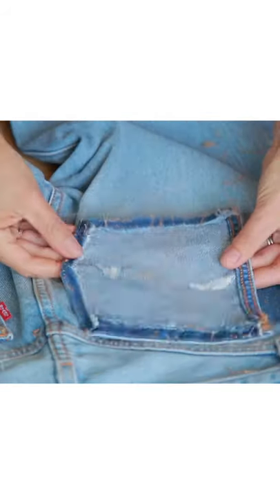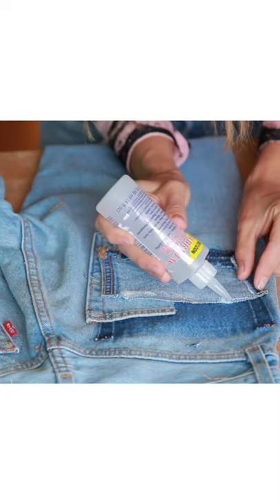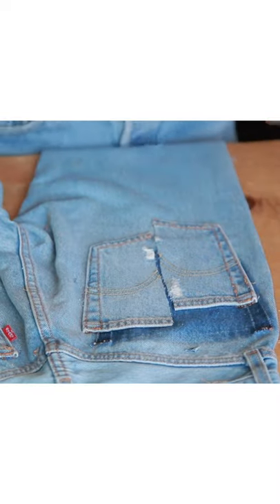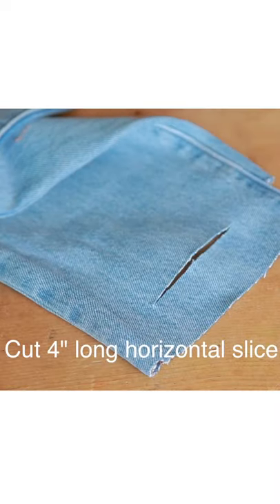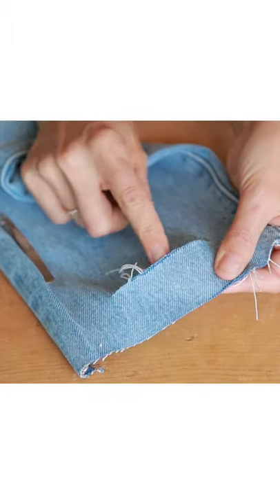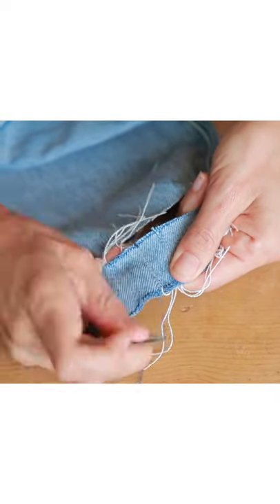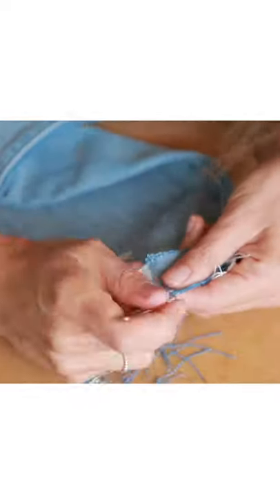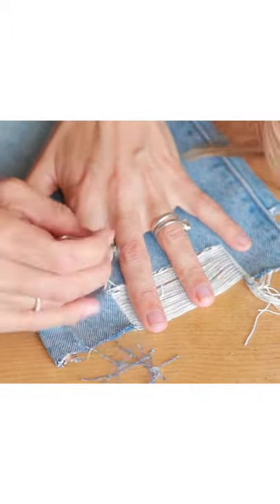3 EASY Denim Jean Hacks | DIY with Orly Shani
Join me, Orly Shani, as I show you three easy, quick, and stylish denim hacks for your jeans!

This week I'm showing you three simple must-try hacks for your denim jeans! For the first one, all you have to do is to cut the button cover off the jeans. For the slip pocket one, you have to remove your pocket, cut it into pieces, and reattach them a bit lower so the dark denim from the bottom stands out. To get the shredded hem look on your jeans, you cut from the hemline and use your fingers to loosen the threads. Then with the help of tweezers, you can pull out the blue ones so only the white ones remain. These trends are AMAZING and just take minutes to make! I hope these tips are helpful and let me know how you liked this DIY!